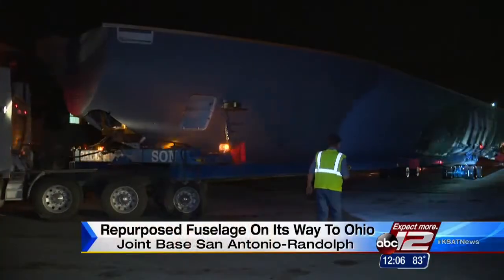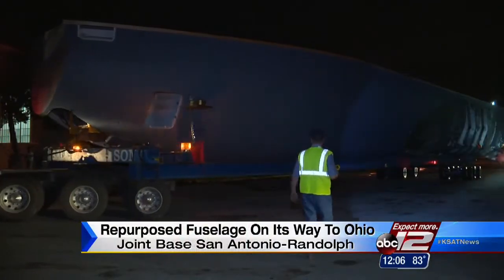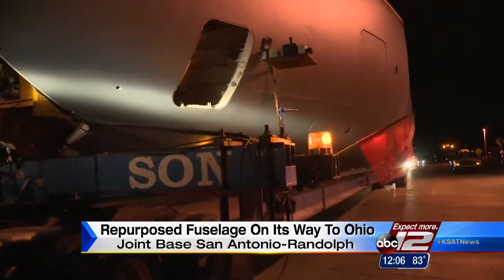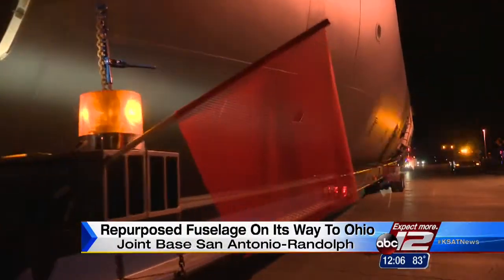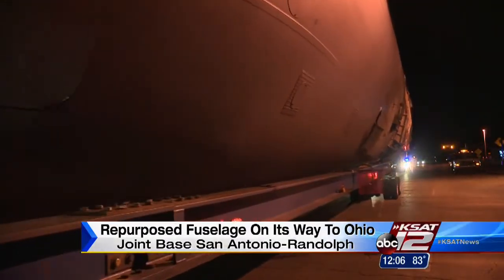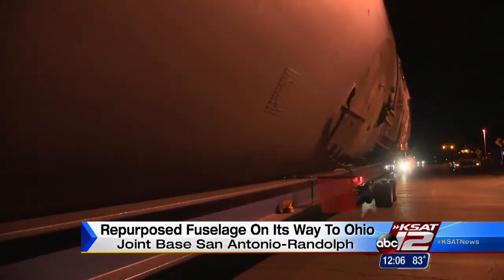Huge plane part makes begins 1,200-mile journey to Ohio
The fuselage of a C-17 Globemaster III began a 1,200-mile journey Tuesday mornin from Joint Base San Antonio Randolph to Wright-Patterson Air Force base in Ohio.